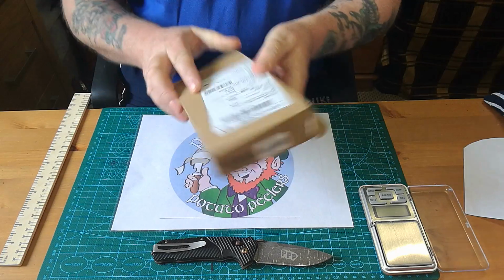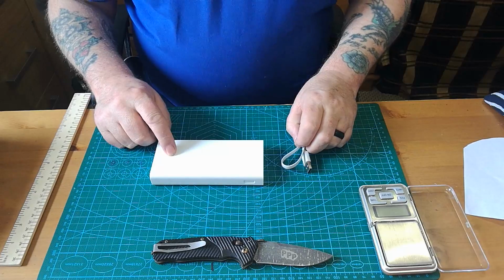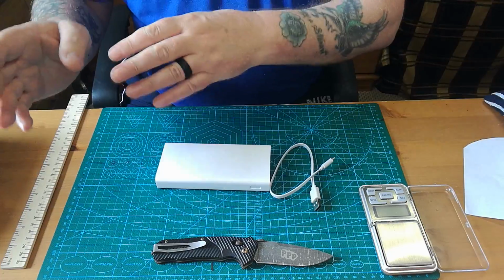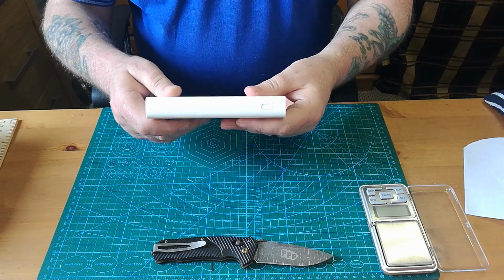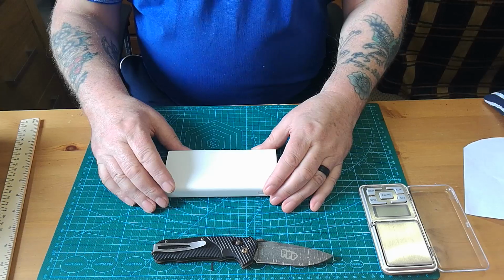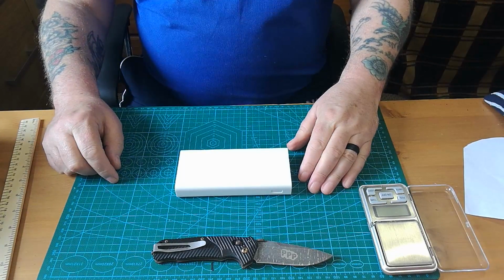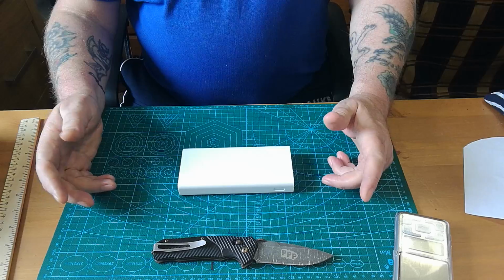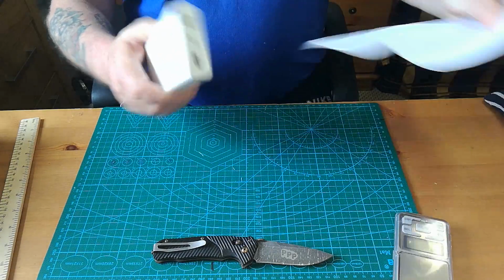Xiaomi power bank 2c : 20,000ma (gearbest coupon in description)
Xiaomi power bank.